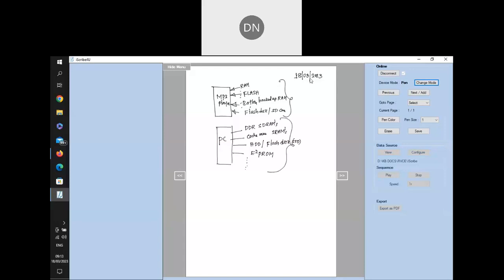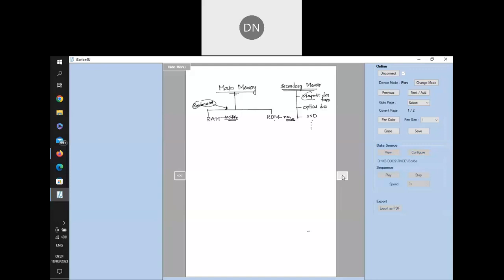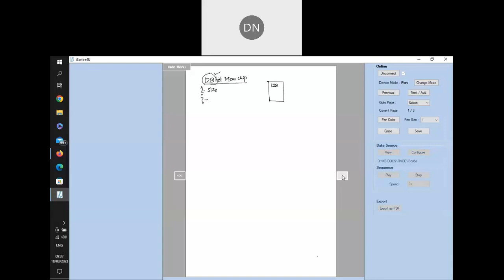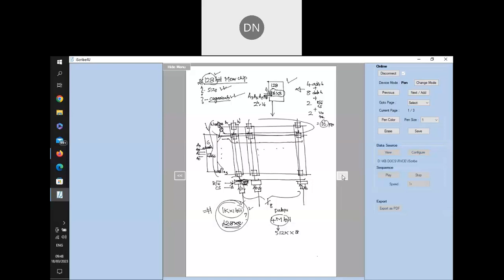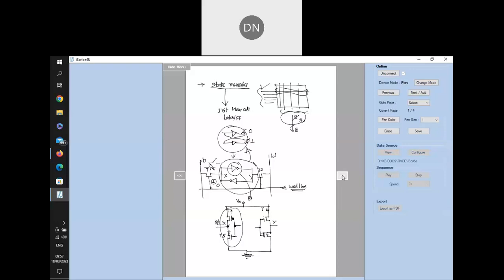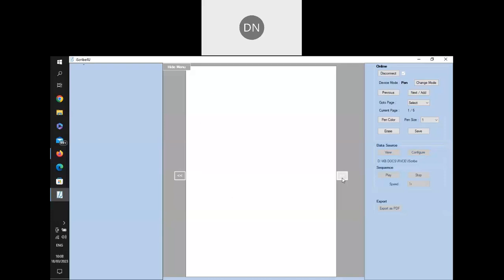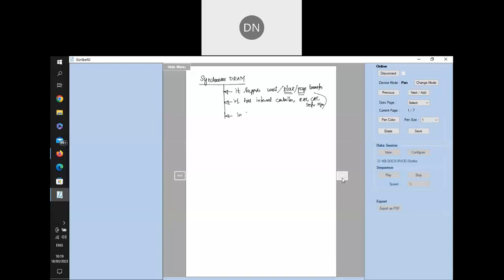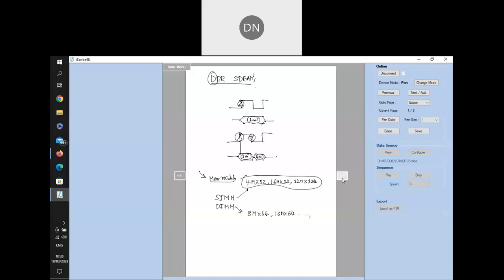Compter Organization Memory Design Basics #1